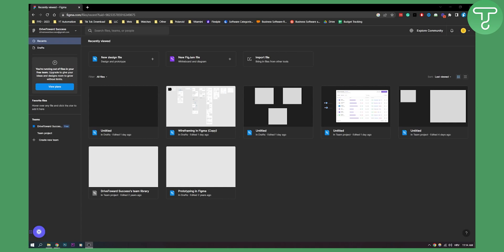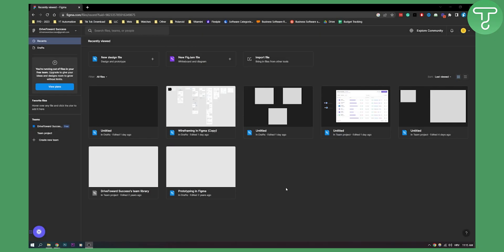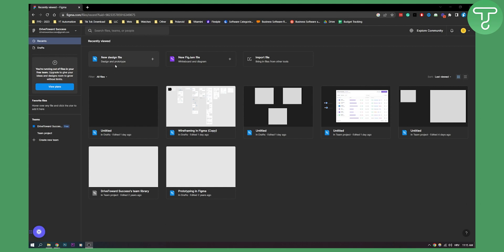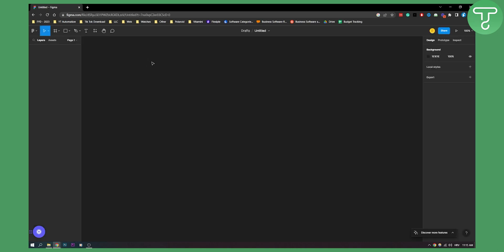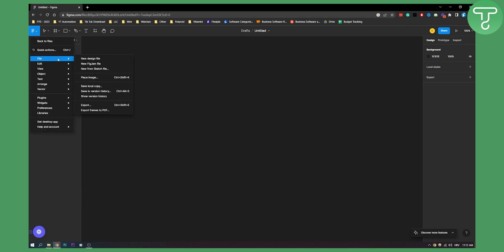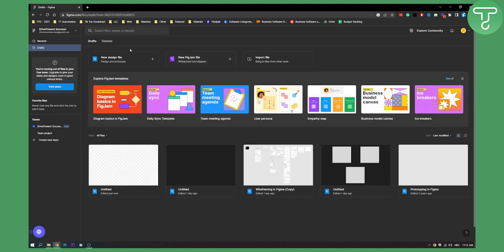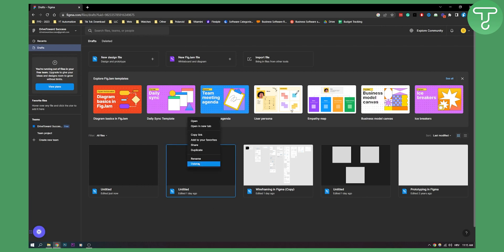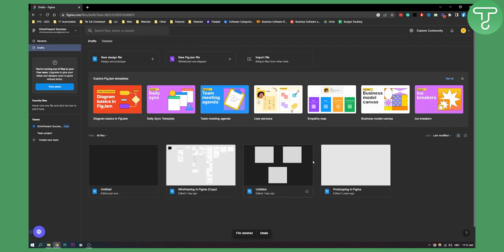How to Create a New File in Figma (2024)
In this video, I will show you how to create a new file in figma